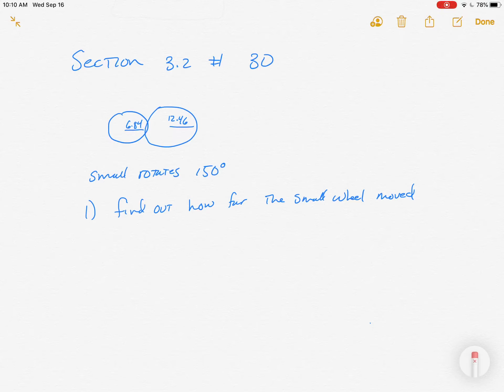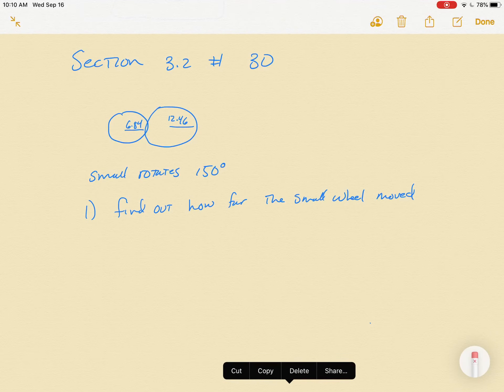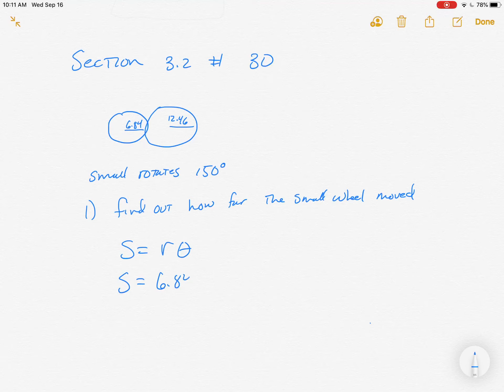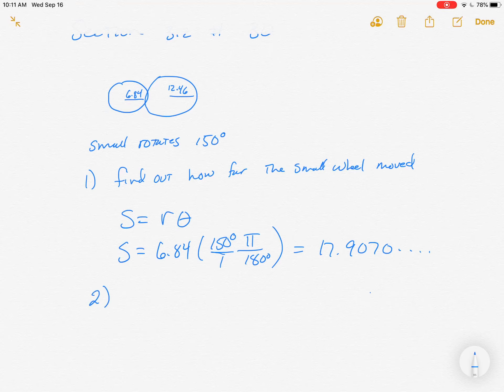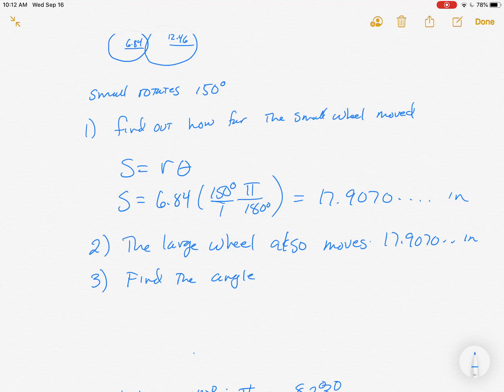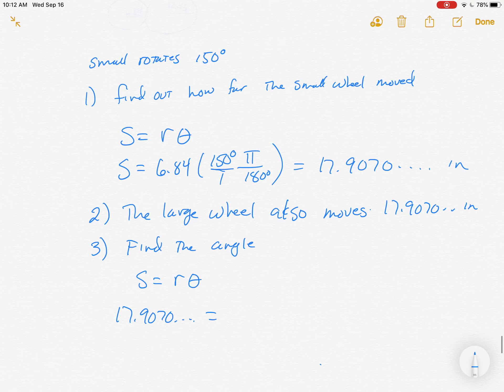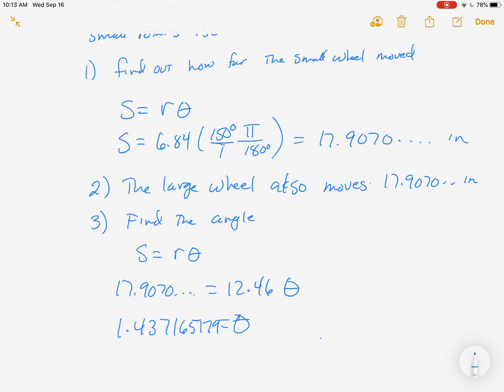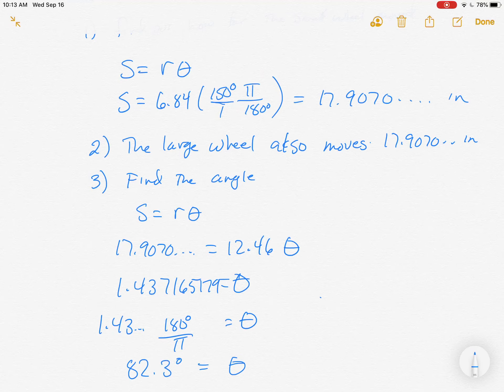Math 335 - Example 3.2 #30